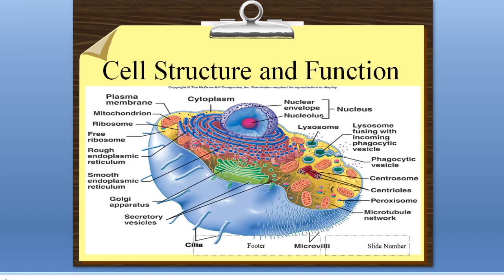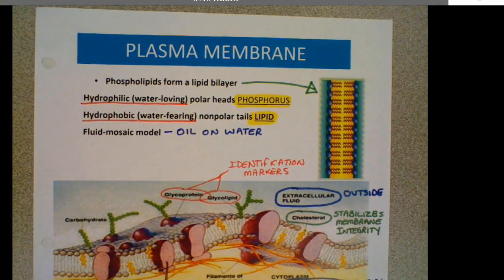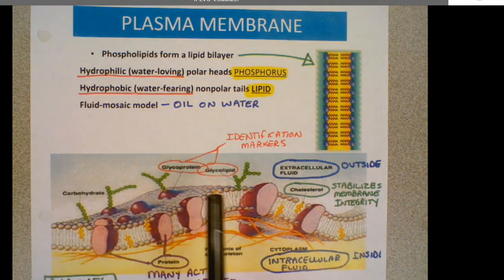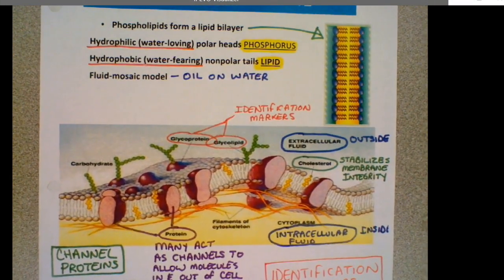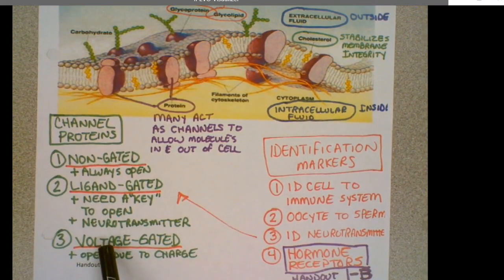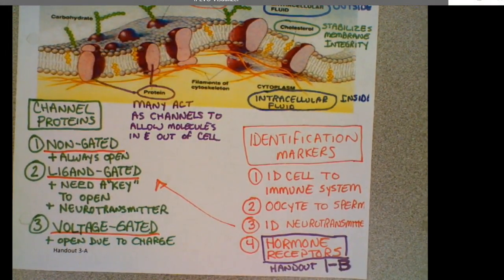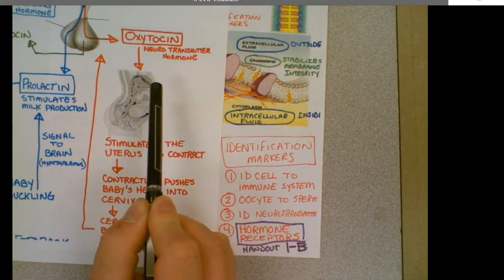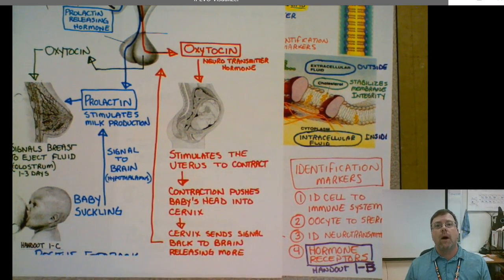Handout 3 A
First handout on the plasma membrane discussing it's general structure.